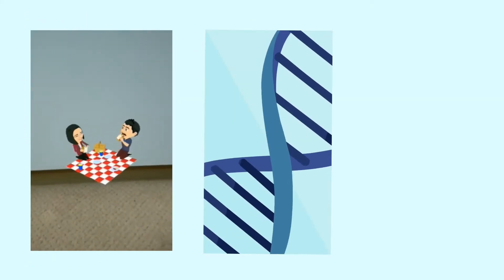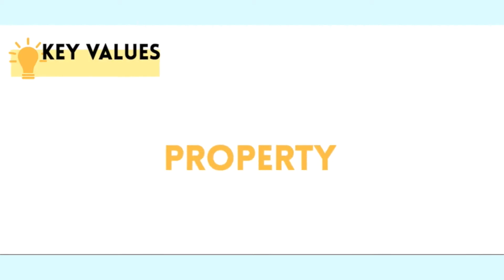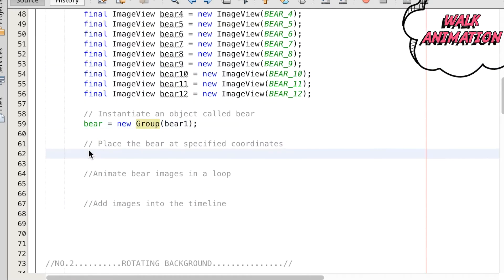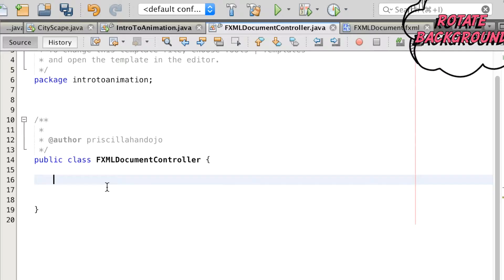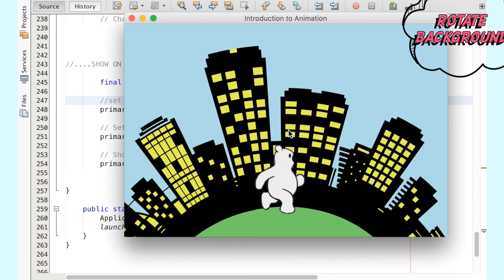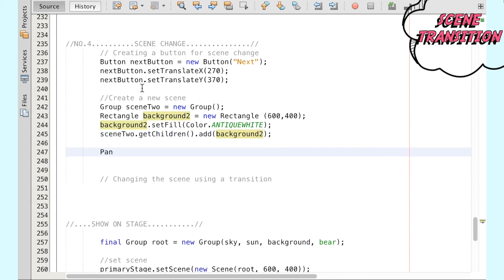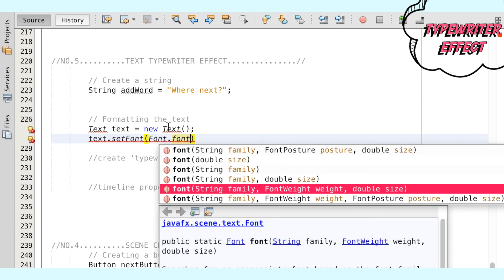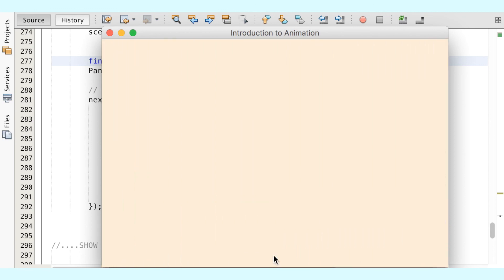Introduction to Animation JAVAFX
This short tutorial helps students learn using a problem-based learning approach, applying concepts and knowledge to practical applications used in the real world.

For this episode, we focus on creating animations using JAVA FX (with Scenebuilder) and walkthrough how to create your own mini animated scene!

(INFS2605)